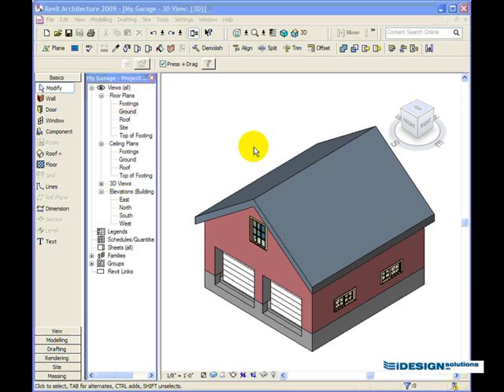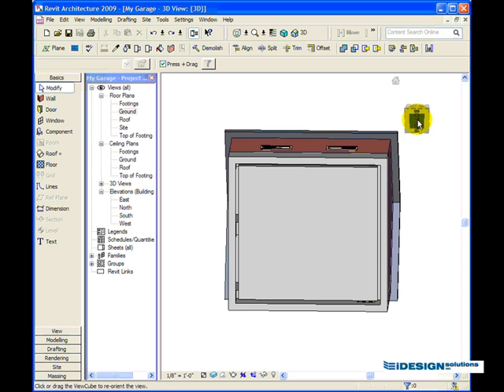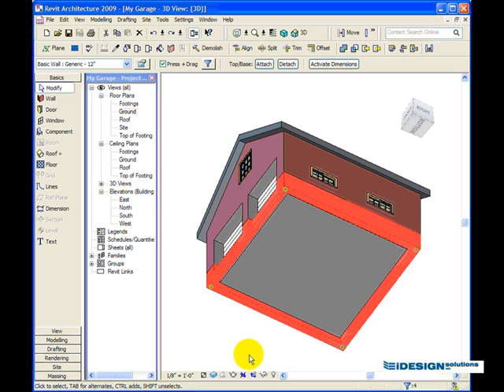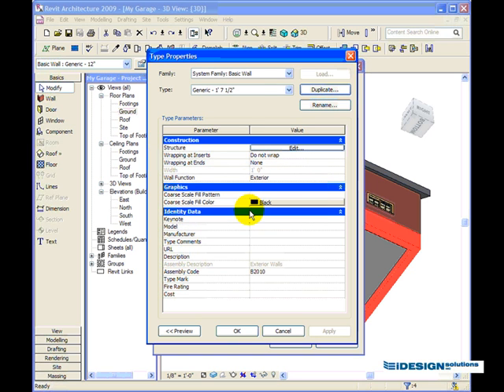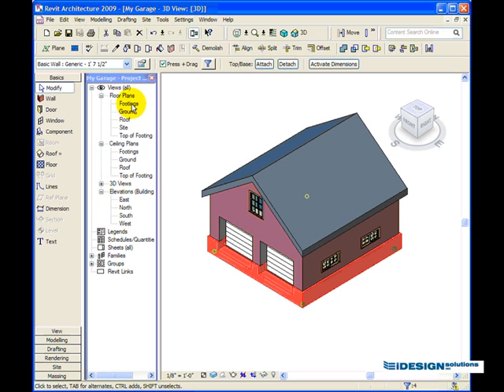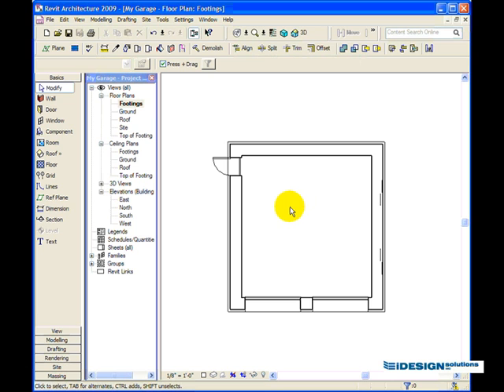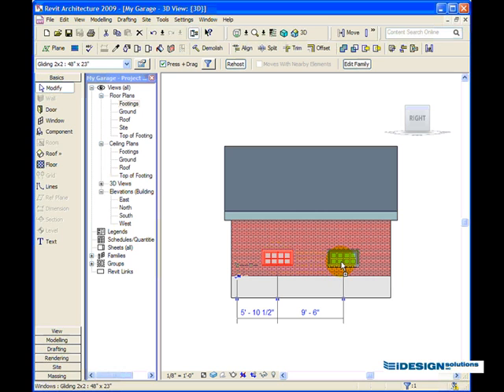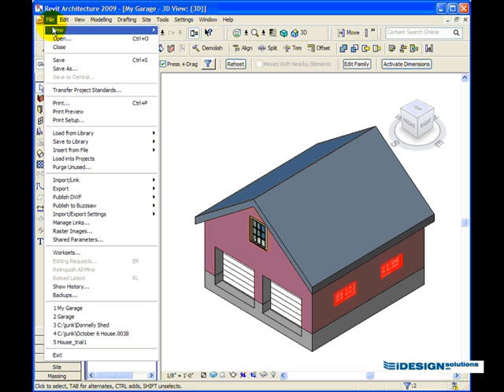Garage Step 6- Modifications